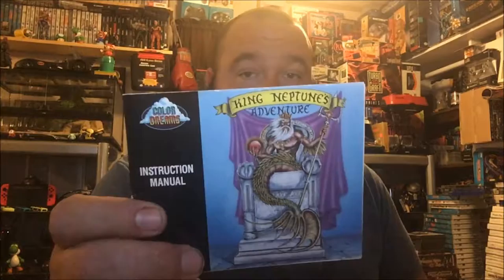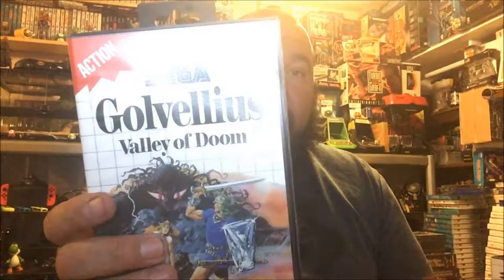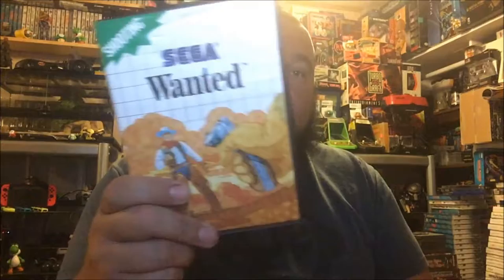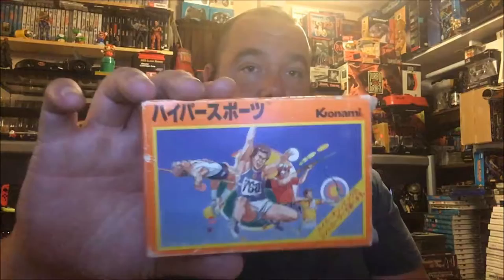Long Island Retro Gaming Expo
This is my coverage and pickups video from long island retro gaming expo that i attended.  Had a awesome time and meet some awesome people and got some great stuff as always.